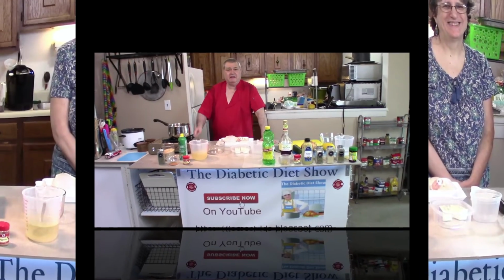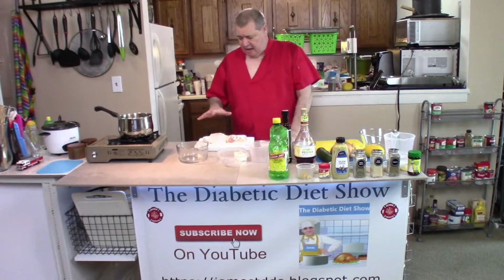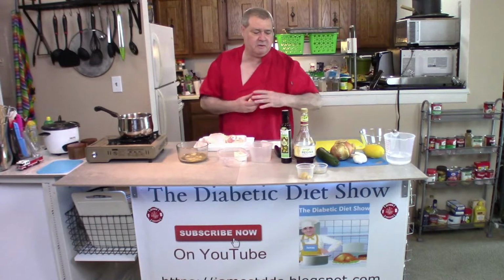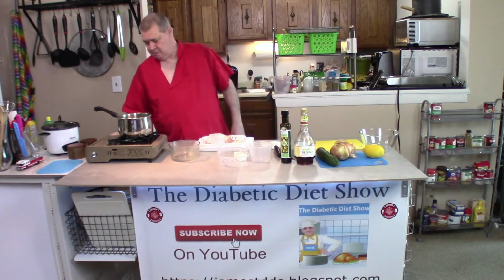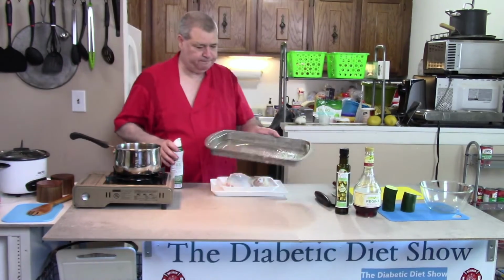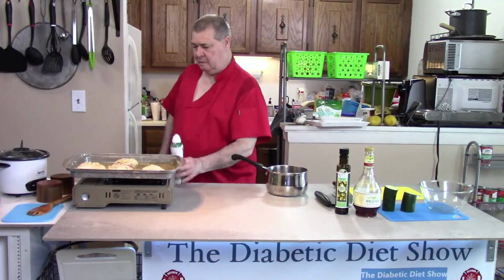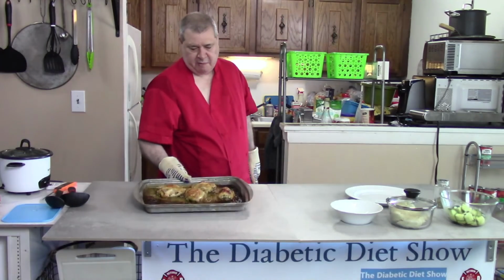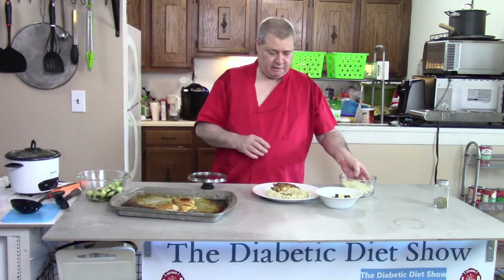Lemon Butter Roasted Chicken with Rice, Mashed potato, and cucumber onion salad | 482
To learn how to make Lemon Butter Roasted Chicken with Rice, Mashed potato, and cucumber onion salad
Show Number 482

Ingredients
For the chicken:
6 to 8 Chicken thighs, bone-in, and skin on
1 Tbsp of Chicken Bouillon Powder
2 tsp of Dried Oregano
2 tsp of Granulated Garlic
1 Tbsp of Your Favorite All-Purpose Seasoning
1 Tbsp of Dijon Mustard
3 cloves of Garlic, grated
1 Sprig of Rosemary
1 Lemon
1 Tbsp of Olive Oil
Salt and Pepper to taste
1 cup of Chicken Stock
2 Tbsp of Butter

For the rice:
1 cup of Long Grain Rice, rinsed
1 Tbsp of Butter
1 3/4 cup of Chicken Stock
1/4 tsp of Dried Basil
1/2 tsp of Paprika
1/2 tsp of Granulated Garlic

Preparation
1) Preheat your oven to 425 degrees.

1) In a bowl, add the chicken along with the bullion, oregano, garlic, seasoning, mustard, oil, salt, pepper, and juice of 1/2 of a lemon, massage it all into the chicken then place the chicken in a 9x13â€ roasting pan, pour the stock around the chicken, juice the other half of the lemon around the chicken, dot butter all over and give the top of the chicken one last dusting of seasoning, pop it in the oven for about 40 to 45 minutes.

3) Meanwhile, make the rice. In a saucepan over medium heat, add the butter, once melted add the rice and cook for 2 minutes, add the stock and spices, bring to a boil, cover, reduce the heat to low and cook for about 15 to 18 minutes or until done. Remove from the heat, remove the lid and let it sit undisturbed.

4) Scoop some rice onto a plate, top with the chicken, and spoon over some of the sauce, add a bit of parsley and enjoy!

carrabba's seasoning link to my show I reverse engineered the recipe
for how to make Carrabbas Italian Seasoning Spice Mix and Carrabba’s Spice Mix. Show Number 398

What does adding lemon to chicken do?
Lemon helps add flavor and tenderize the chicken, but if left for too long, it will actually start breaking down the proteins way too much, resulting in a tough, rubbery, or even mushy texture. For even cooking, pound chicken breasts to about ½ inch thick evenly. Remember to zest the lemon before squeezing it.

What temperature should chicken be cooked in the oven?
When roasting a whole chicken, a nice rule of them is to start at 400 to 425 degrees F and then turn the oven down to 350 after 15 minutes and cook until the internal temp of the chicken is 165 – 175 degrees F on an instant-read thermometer.

How do you Season chicken to make it taste good?
What should I season my chicken with?
THE BEST CHICKEN SEASONING BLEND
salt. fresh ground pepper.
paprika – smoky or sweet, your choice.
cayenne pepper. garlic powder. onion powder. dried thyme. dried basil.

How do you make chicken taste more flavorful?
Whether brined, rubbed with spices,

How do you season chicken before cooking?
Salt: The best thing you can do is to pre-season chicken with salt, especially a whole bird or thick bone-in, skin-on pieces.

Why can't I taste the seasoning on my chicken?
If you've already used a ton of spice and can't detect its flavor, that might be because your spices are too old,

How do you flavour cooked chicken?
Simply mix chunks of chicken with rice, beans, lettuce, pico de gallo, or other toppings

What can I put on chicken breast?
Best Side Dishes to Serve with Chicken Breast (That Go Way Beyond Salad)
Tangy Potato Salad with Bacon. Kitchen Tested. ...
5-Ingredient Crescent Cheesy Bread. ...
Slow-Cooker Toasted Herb Rice. ...
Watermelon Cucumber Feta Salad. ...
Easy Homemade Mashed Potatoes. ...
Cumin-Citrus Roasted Carrots. ...
Cheesy Baked Asparagus. ...
Creamy Cucumber Salad.

Do you put oil on chicken before seasoning?
What herbs go well with chicken?
Do you season chicken before frying?
How do you season perfectly?
How do I make chicken less bland?
Why does chicken taste so bland?
How do you Season chicken inside?
How do you make seasoning for chicken breast?
Do you put seasoning on chicken before or after cooking?
How long should you cook chicken breasts in the oven?
What's a good side for grilled chicken?

What veggies go with chicken?
Rubbing spices and seasonings onto the chicken before grilling gives it a high-impact flavor. If you blend the spices with oil first, you'll have twofold success: The oil helps seal in the juices and prevent the chicken from sticking to the grate.

The most common combos with chicken
Broccoli. One of the chicken's best friends, broccoli goes perfectly in stir-fries, gratins, or pasta. Spinach. Spinach is versatile. ...
Asparagus. Asparagus is a popular side dish for chicken. ...
Carrots. Sweet potato. Tomatoes. Corn. Roasted chicken.

This show is about what I eat and what my family eats. Not all our family members are Diabetic.

The Diabetic Diet Show